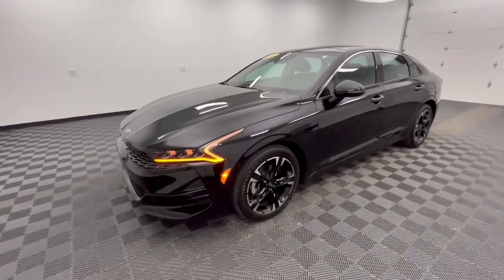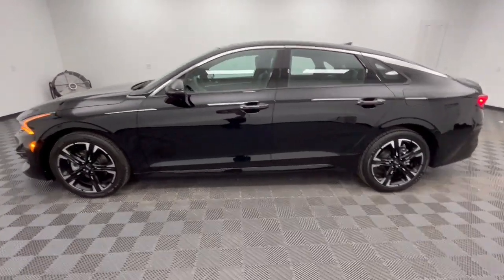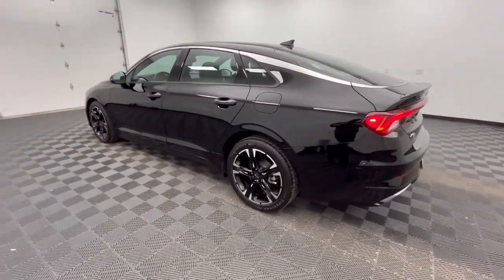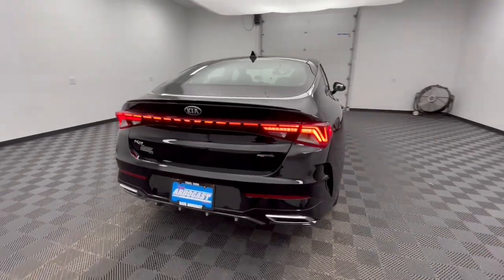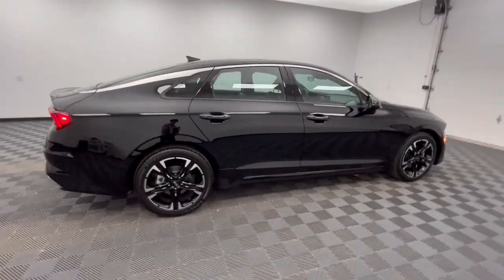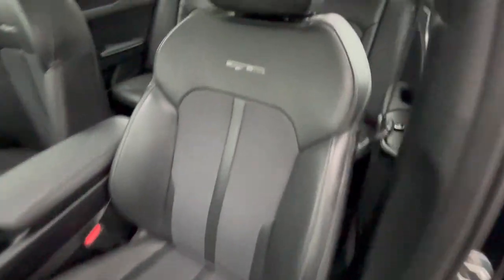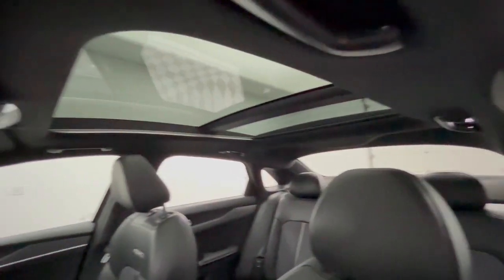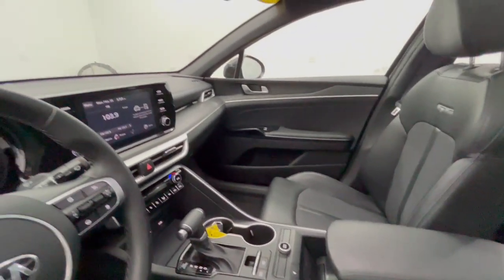2021 Kia K5 GT-Line OH Troy, Dayton, Tipp City, Piqua, Casstown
Pre-Owned 2021 Kia K5 GT-Line available at Dave Arbogast Buick GMC located in 3540 S Co Rd 25A, Troy, OH, 45373. Servicing the Troy, Dayton, Tipp City, Piqua, Casstown area.
Please mention the stock FP34460A when you contact the dealership for this vehicle.

Look no further than the  2021  Kia K5.  Make the journey all it can be in this stylish K5. Advanced safety features, a roomy, luxurious cabin, and sleek, athletic lines set this upscale sedan apart from the rest. The following are some of this vehicles highlighted options: Apple Carplay®/Android Auto®, Keyless Entry, Fog Lamps, Heated Mirrors, Electronic Stability Control, Aluminum Wheels, Alarm, Steering Wheel Audio Controls, Power Driver Seat, Dual Zone A/C. Security and convenience blend beautifully with premium style in this elegant K5. See for yourself when you take it out for a test drive. Our professional staff looks forward to giving you excellent service!